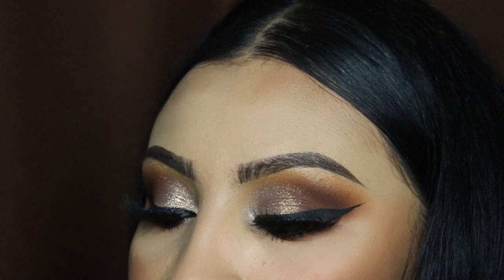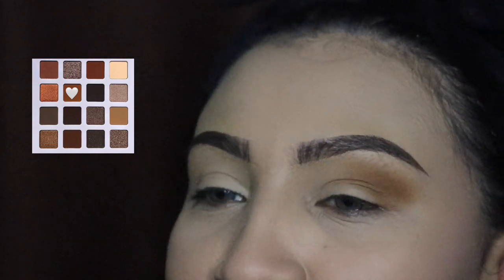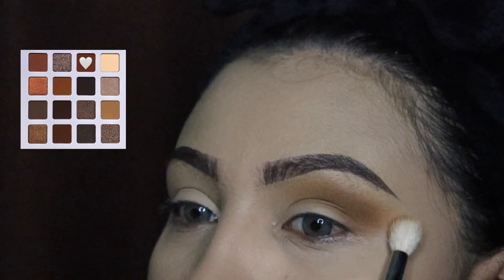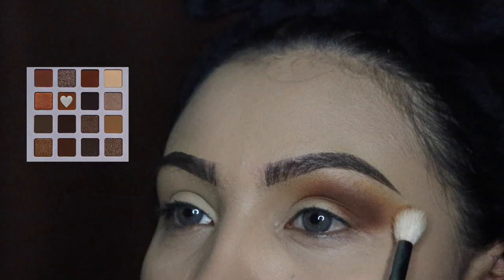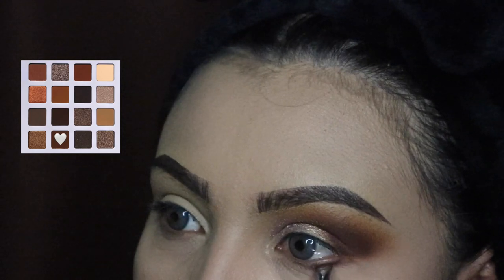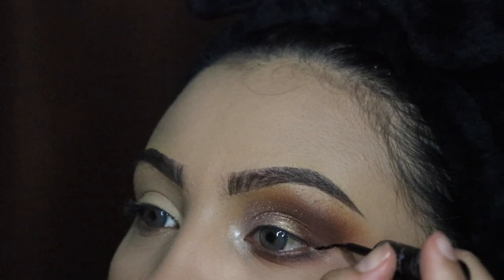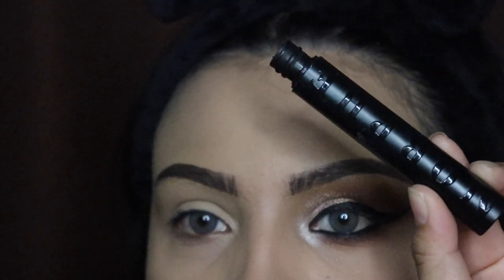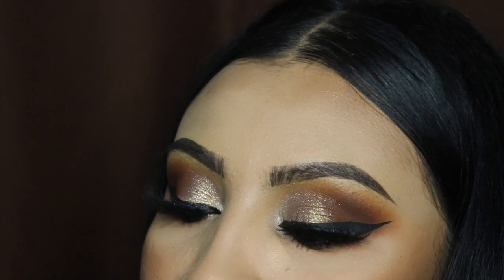Fall Makeup Tutorial 2023 | The Coffee Place Palette x Juvias Place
Italia Deluxe eyeliner